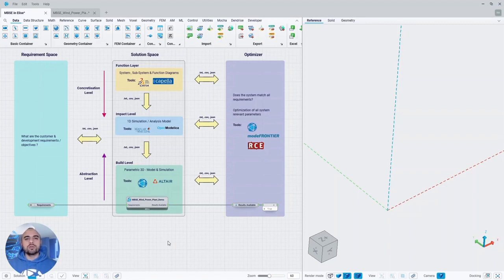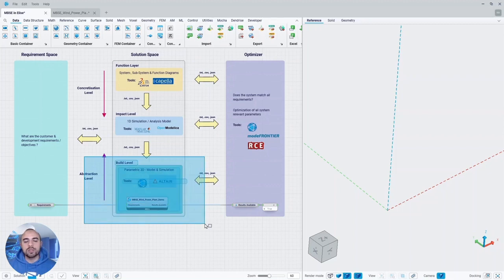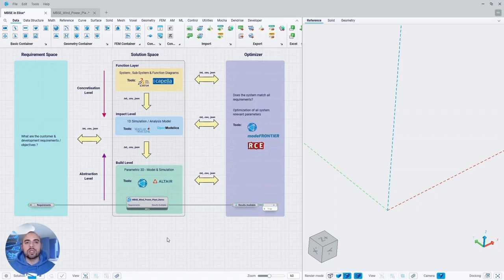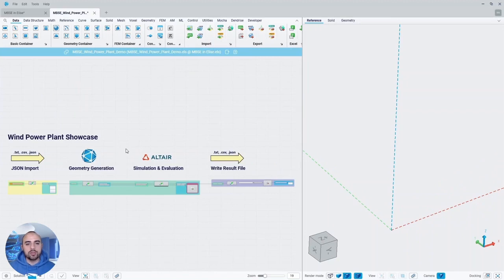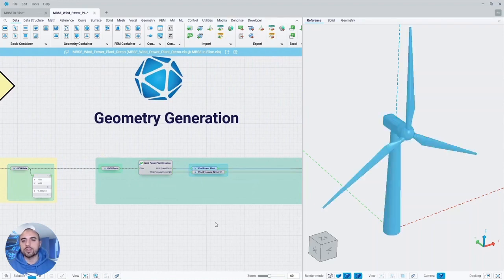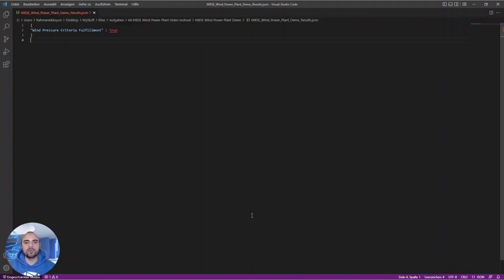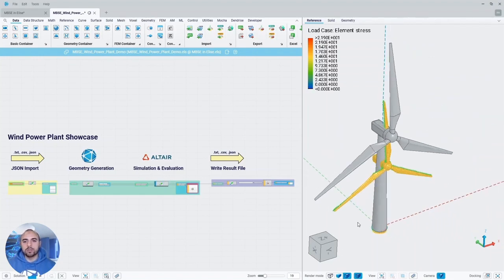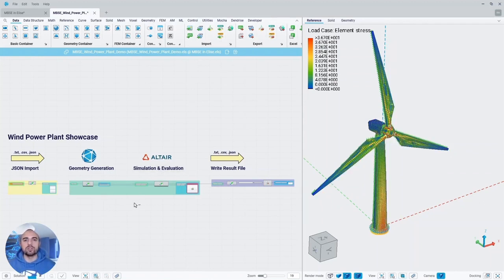Getting MB(S)E Done! - MBSE Demo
Rahman, from the ELISE Customer Success Engineering team, shows in this video a short example of how to use our software with Model-Based Systems Engineering tools, like CATIA, Capella or Open Modelica, and how to use the metadata of these tools to automatically generate a 3D parametric model and perform first simulations, to generate the first draft which can be used for further development.